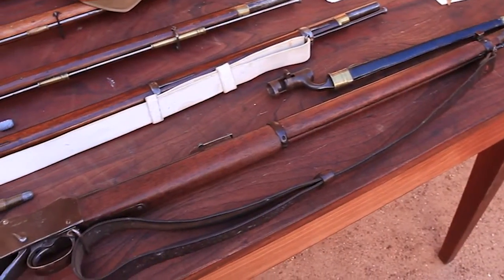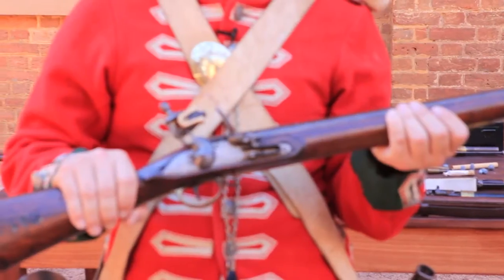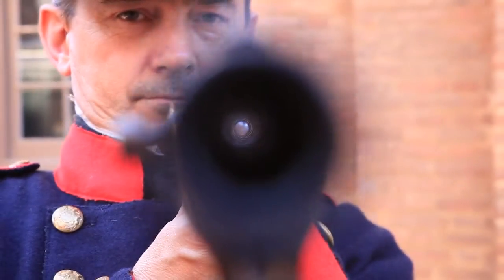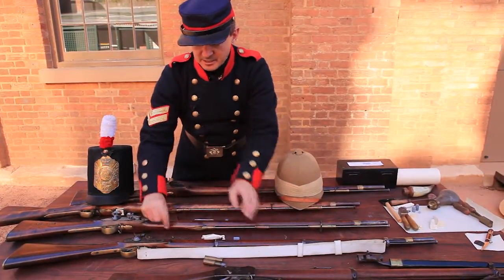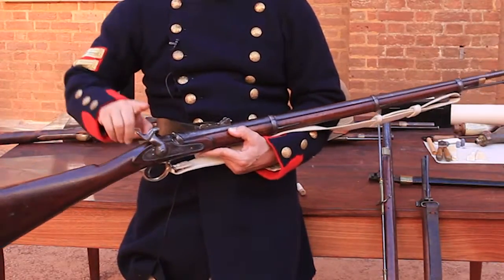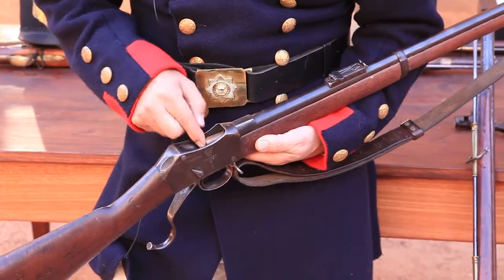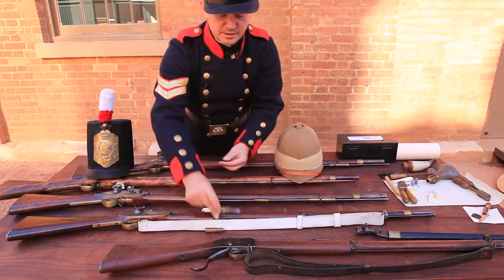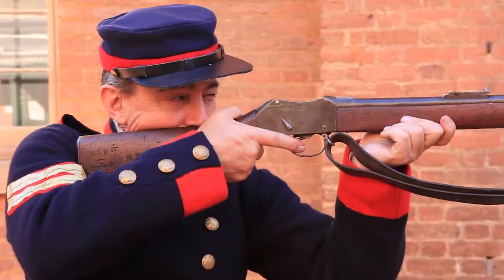The firearms used in each of the three principal phases of the war against bushrangers.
An explanation of the weapons used during the three principal phases of the war against bushrangers on the Australian frontier.
The first generation of bushrangers were convict escapers, known as convict bolters. The firearm used during this time (from the late 1780's to the end of the transportation period in the 1840's and 50's) was the flintlock musket.
The age of the Wild Colonial Boys coincided with the gold rushes in NSW and Victoria. Weapons had developed and now had rifles -- spiral grooves inside the barrel which caused the musket ball to spin as it travelled the length of the barrel and the spin gave the ball distance and accuracy. During this time, around the 1850's, an Enfield musket, a percussion cap weapon, would have been used by British troops and colonial police forces.
The Martini-Henry, a breech loader, was a revolution in technology and was brought into service in the 1870's. It was much faster and it moved away from the use of powder and ball to a bullet. This firearm was used to fight the last of the bushrangers, the Kelly brothers in Victoria and the Governor brothers in NSW.

The Education Unit
The Mint, 10 Macquarie Street, Sydney 2000
Deborah Ward

ACKNOWLEDGEMENTS:
• Filmed on location at Hyde Park Barracks Museum.
• With thanks to Brad Manera, Military Historian and Manager of the Anzac Memorial, Sydney.
• Music by Warren Fahey. 'The Wild Colonial Boy', traditional Australian song, composer unknown.
• Produced by Sydney Living Museums